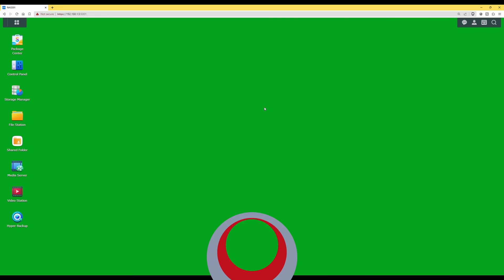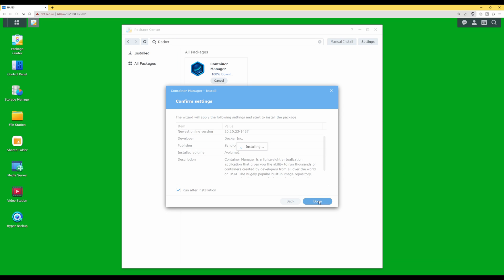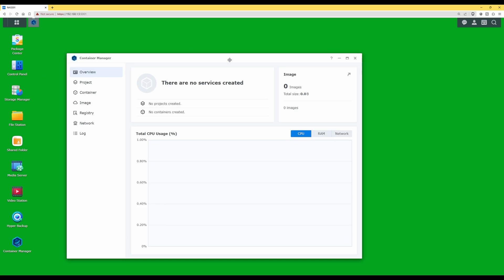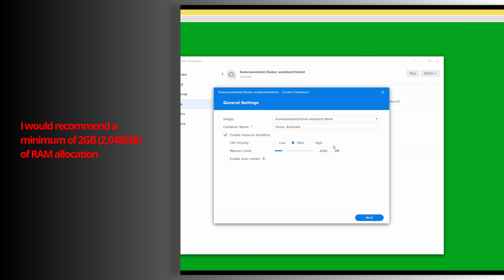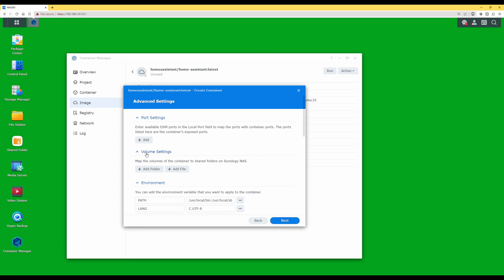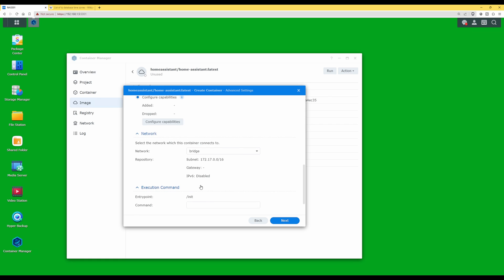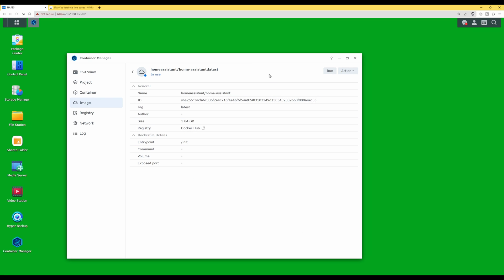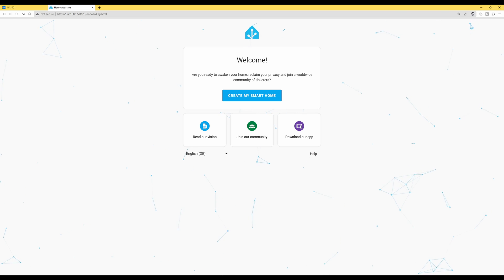Installing Home Assistant In Docker On A Synology NAS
In this video I am going to show you how to install Home Assistant within a Docker container on a Synology NAS.

I will also explain how to install Docker in the first part of the video but if you already have Docker installed then you can skip that part.

In this instance I am using a Synology NAS model DS1621+.  Please research online before proceeding that your model of Synology can have Home Assistant running on it.

Chapters
00:00 Intro
00:12 Installing Docker Container Manager
02:49 Installing Home Assistant
09:10 Setting and choosing correct Time Zone
12:30 Testing Home Assistant web portal loads
13:22 Outro & End Screen